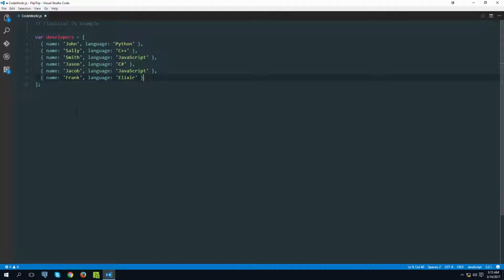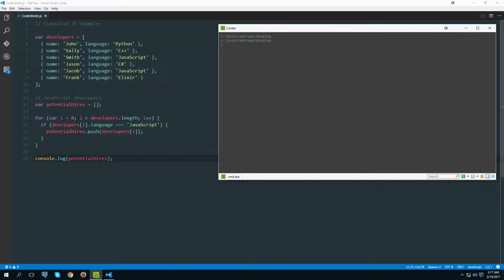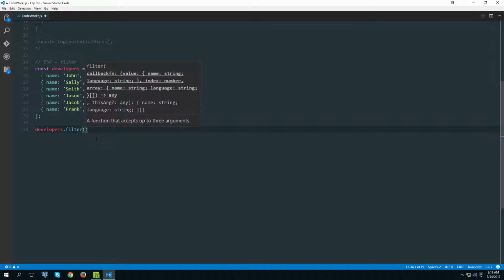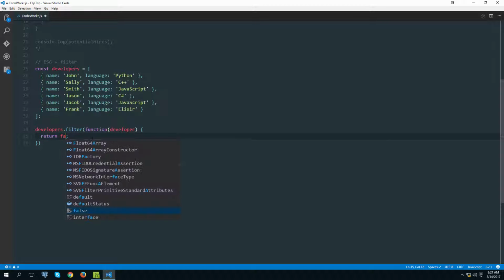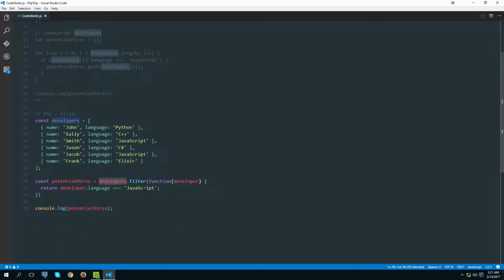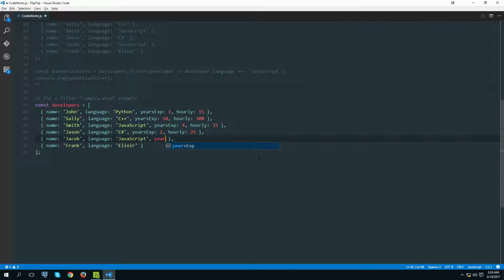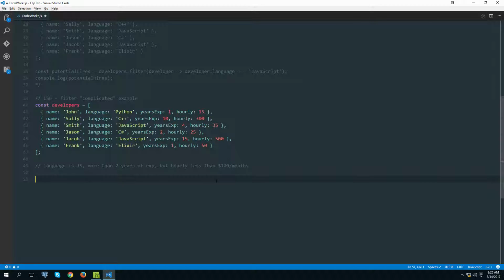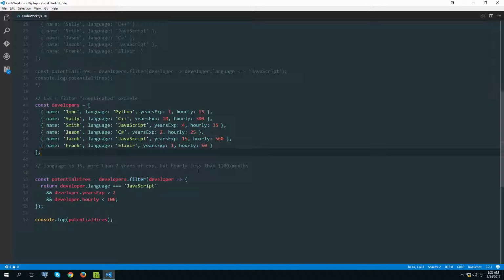JavaScript ES6 Series #4 - filter Helper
In this video we'll take a look at how filter helper works and how we should use it.